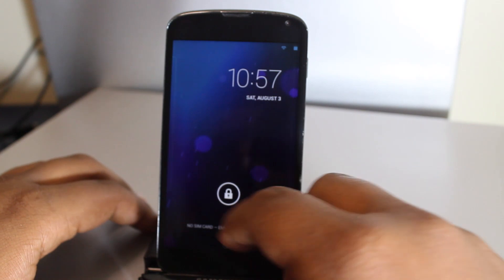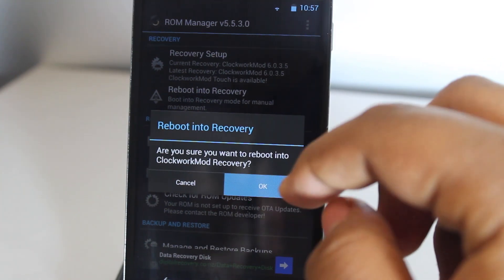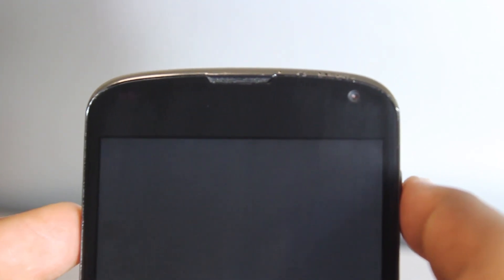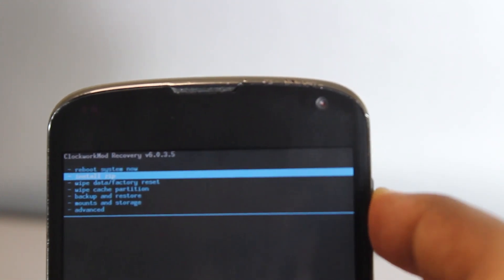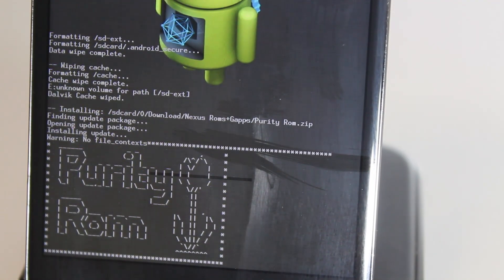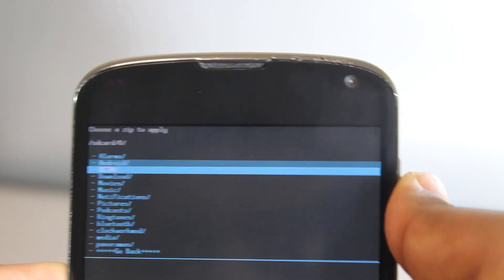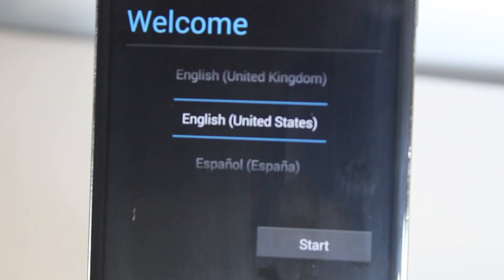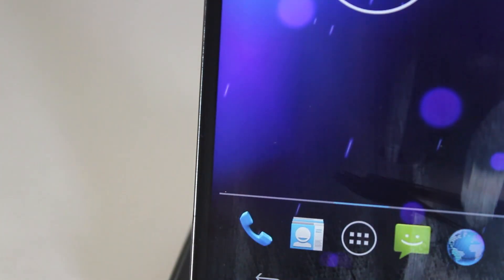How to Install Purity Rom on the Nexus 4!